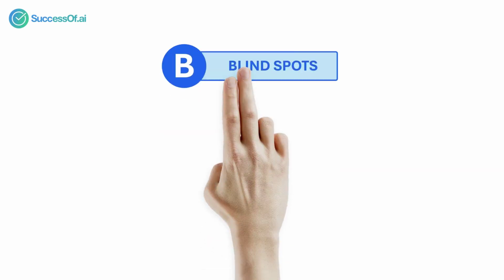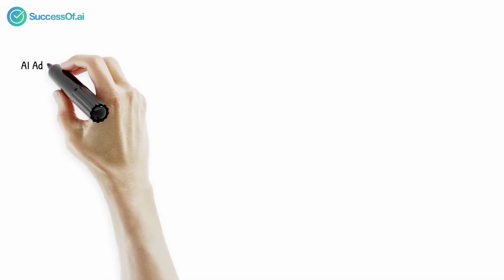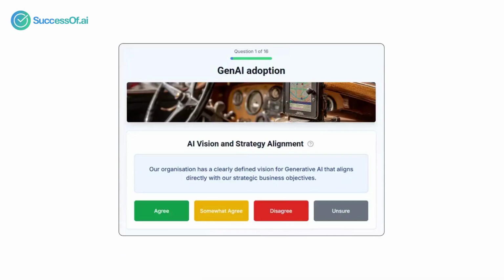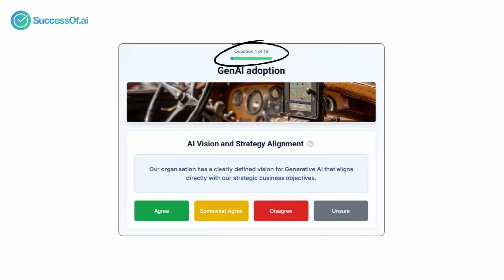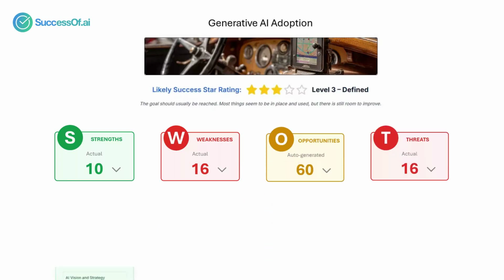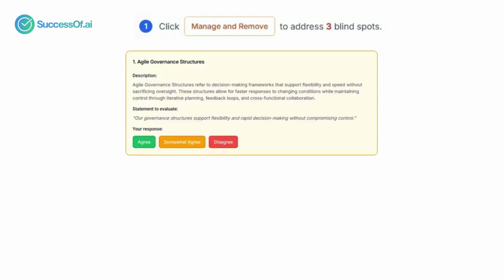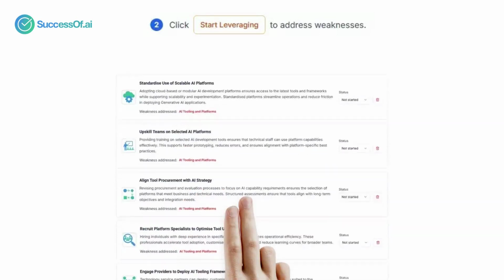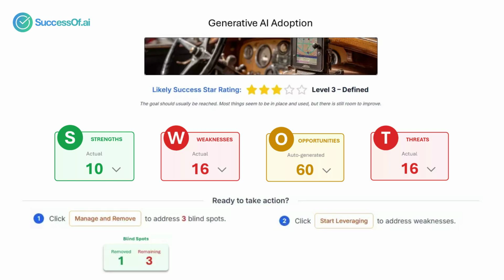SuccessOf.ai – Measure What Matters. Master Every Capability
Ready to take the guesswork out of success? 🚀 SuccessOf.ai helps you quickly measure every capability you need to achieve your goals — revealing strengths, weaknesses, and blind spots in one clear view.

With our AI-powered Launchpads (ready-to-use assessment templates), you’ll:
✅ Get instant insights from answering a few smart questions
✅ See your personalized dashboard for free
✅ Upgrade to manage change, track progress, and drive real improvement

No jargon. No confusion. Just a clear path from insight to action.